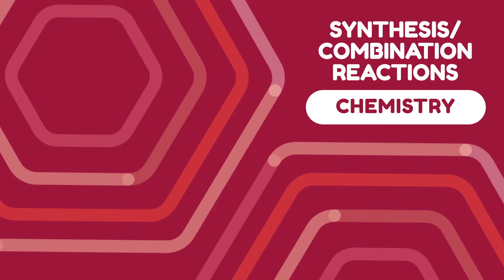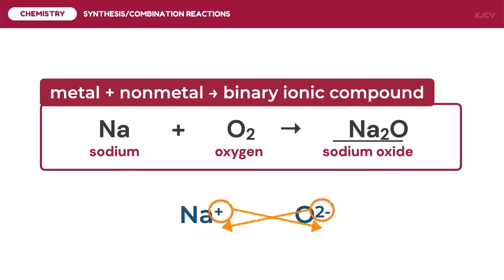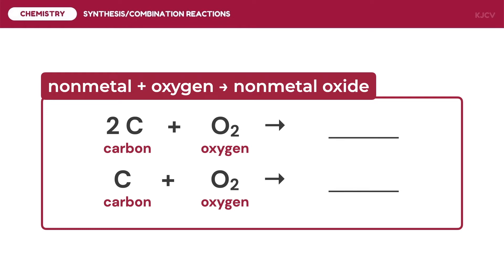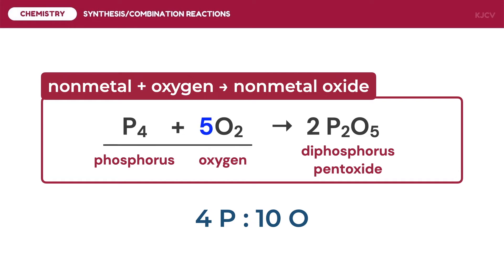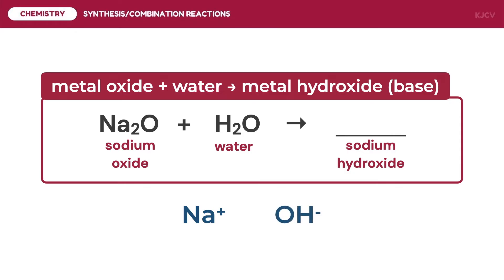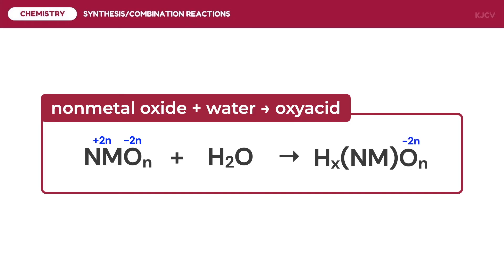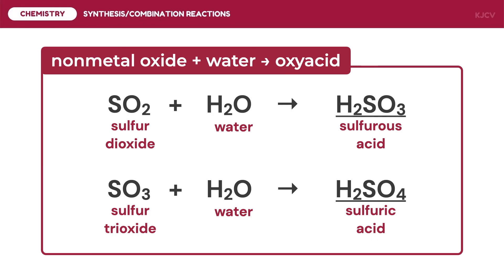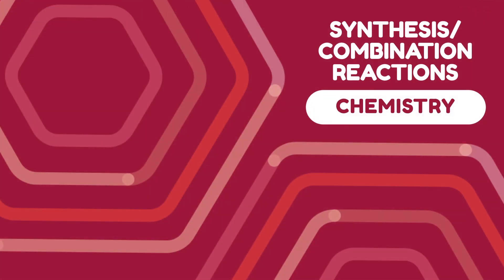Synthesis Reactions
Discussed in this video lesson are the different synthesis reactions.